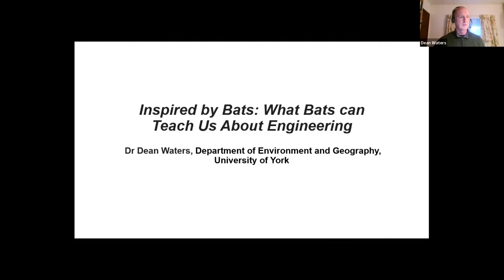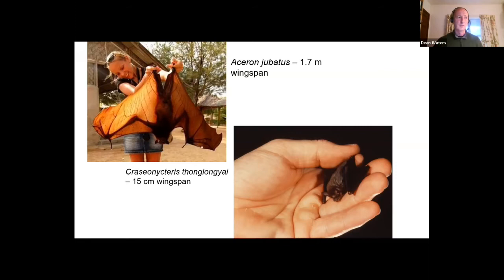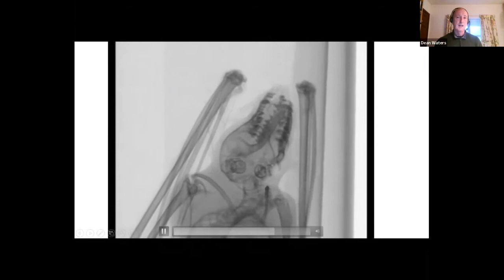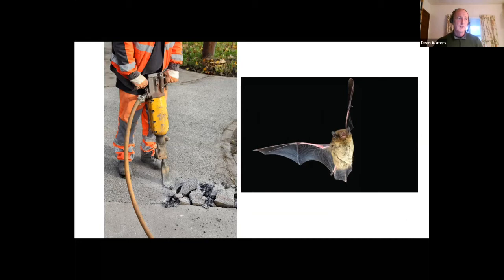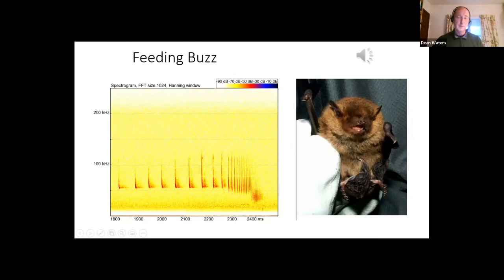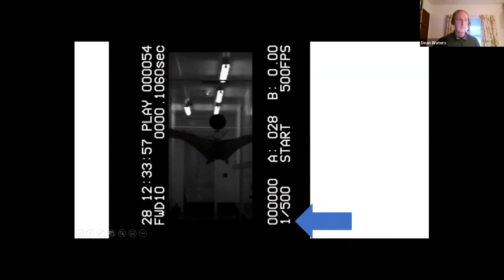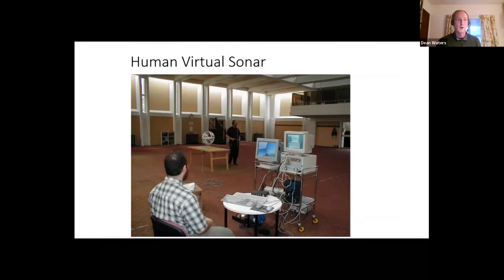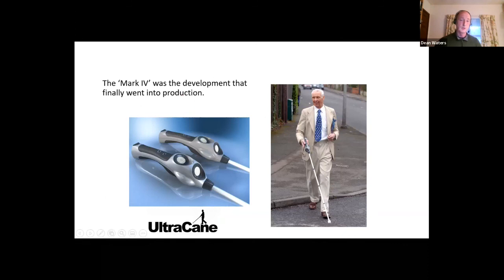Bats: Friend or Foe? | Part two | Royal Society of Biology Yorkshire branch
In part two of the Yorkshire branch symposium entitled Bats: Friend or Foe? Dr Dean Waters from the University of York delivers a talk entitled "Inspired by Bats: What bats can teach us about engineering".

This event was held on Zoom on Saturday 13th November 2021.